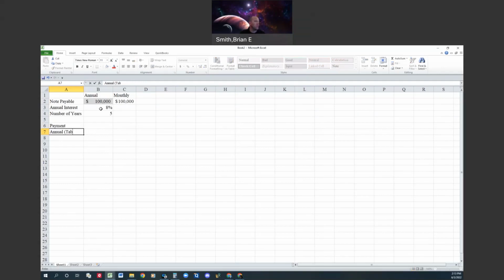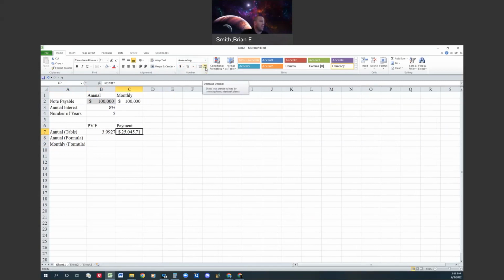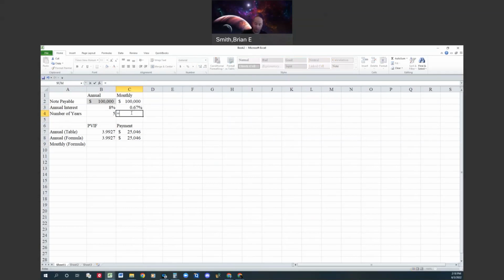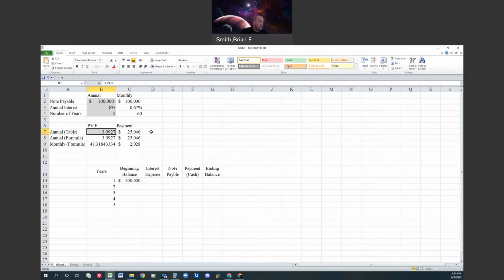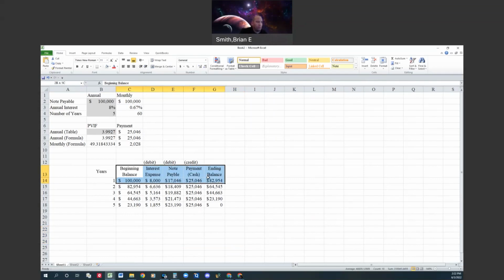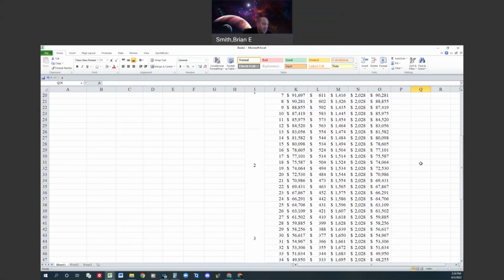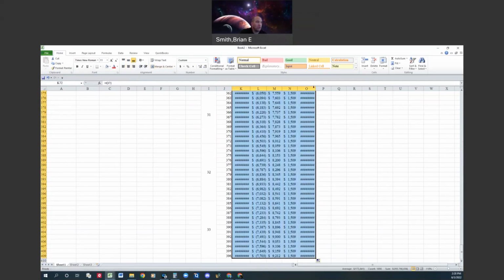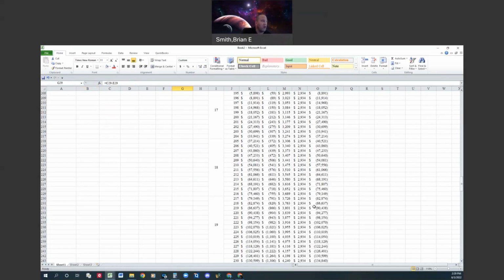Chapter 14 Snippet Installment Note Model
Viewers will learn how to build an installment note amortization model